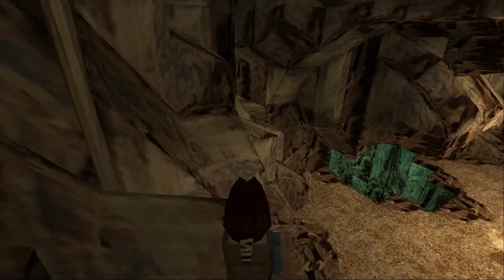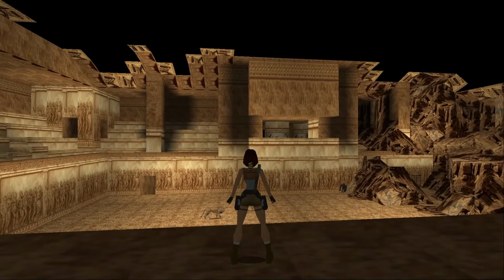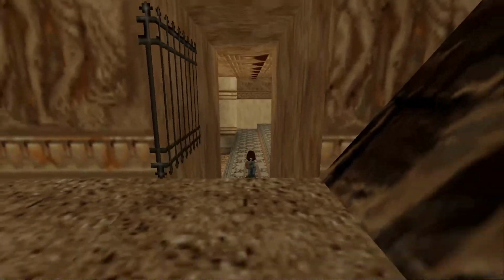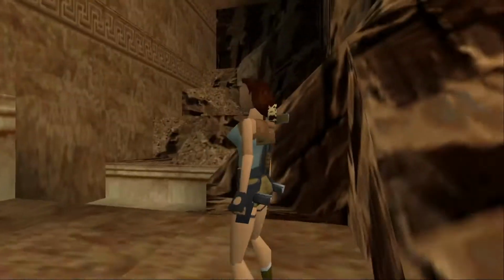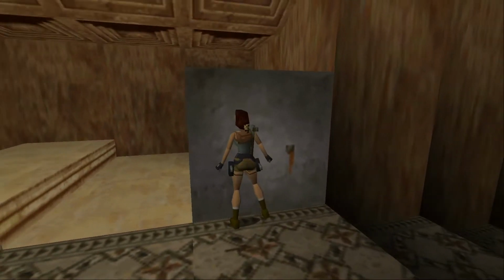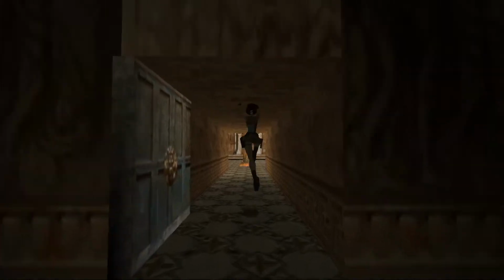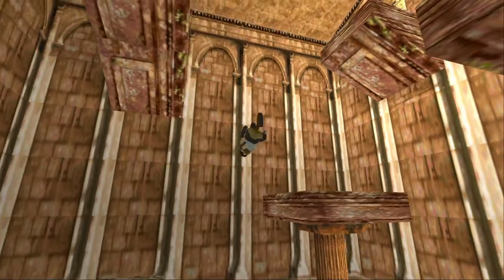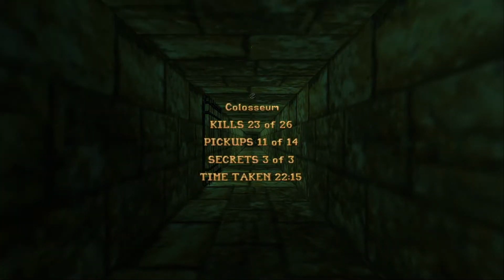Kyrion Plays - Tomb Raider 1 - Level 6 - Colosseum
Tags- tomb raider 1 let's play commentary retro nostalgia gaming ps1 tomb1main colosseum all secrets walkthrough talkthrough small youtuber small creator TR26